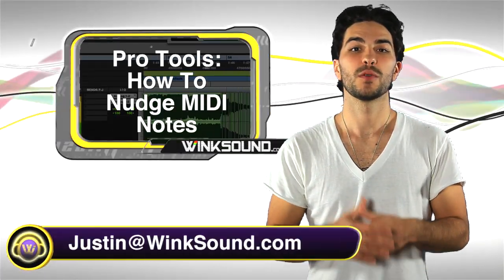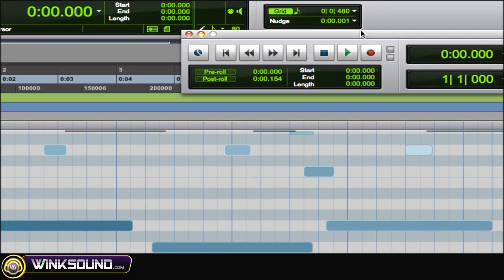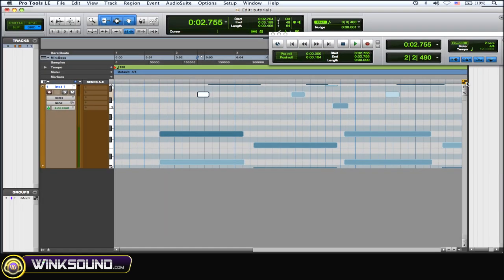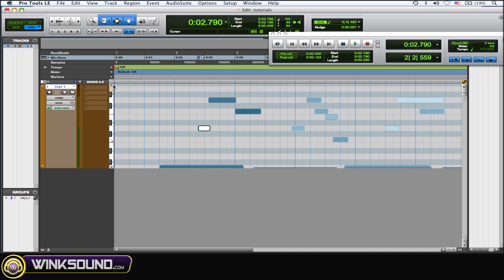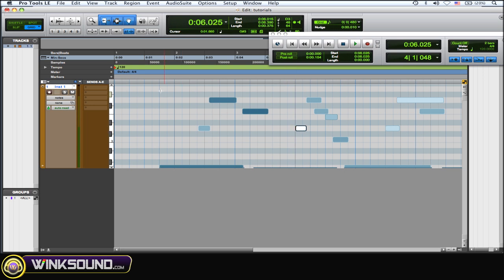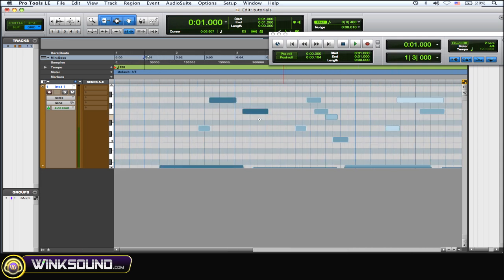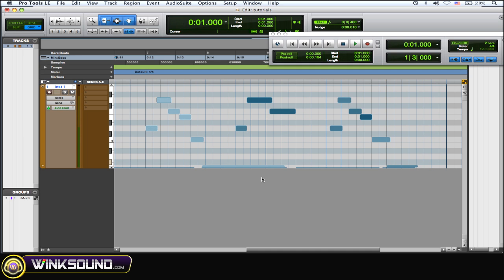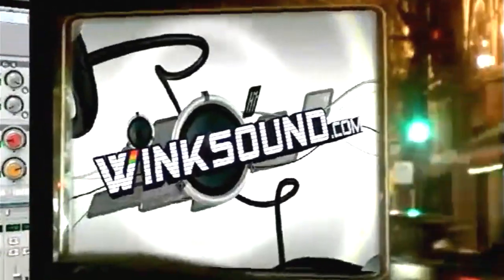Pro Tools: How To Nudge MIDI Notes | WinkSound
In this video tutorial learn how to manually nudge MIDI notes within the MIDI editor window in Pro Tools 8.